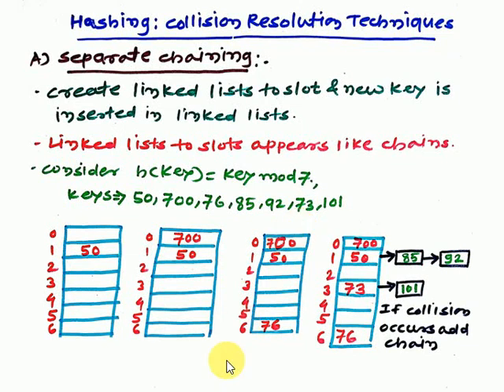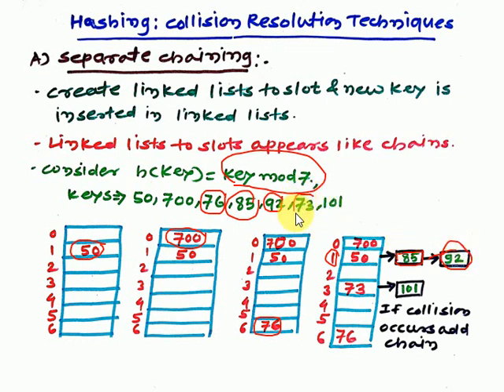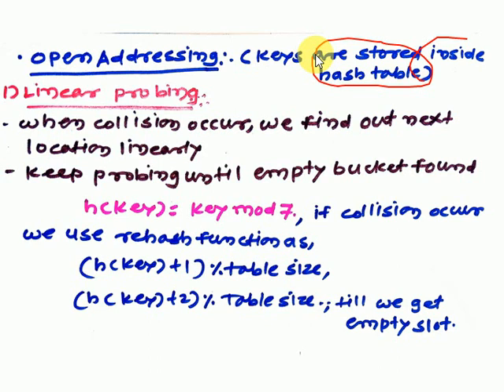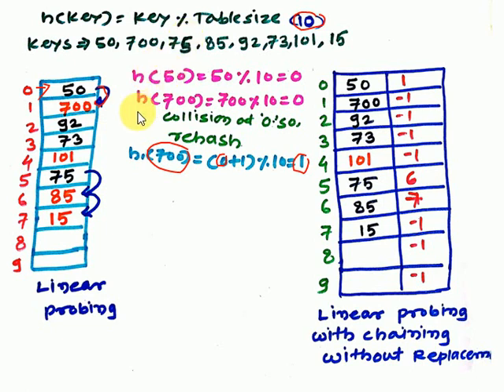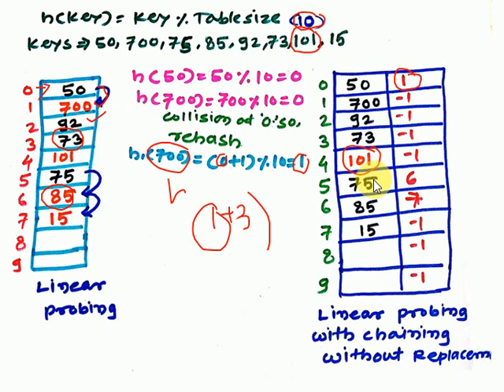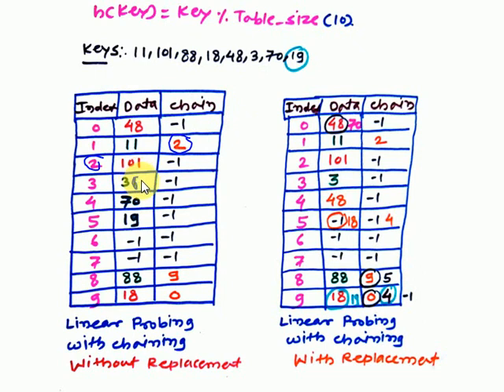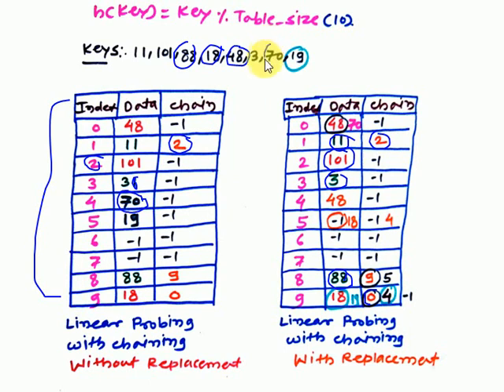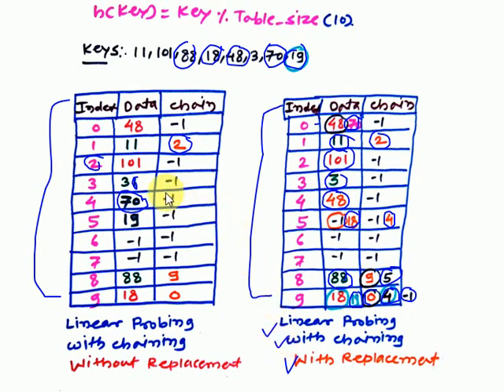Hashing Collision Handling 1